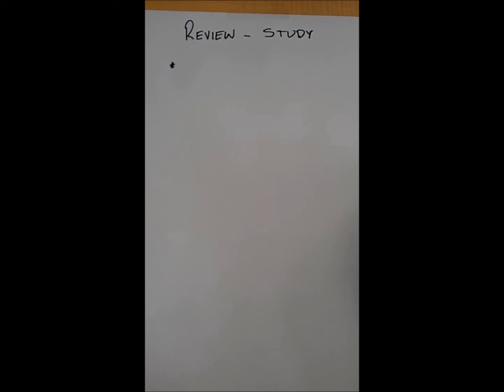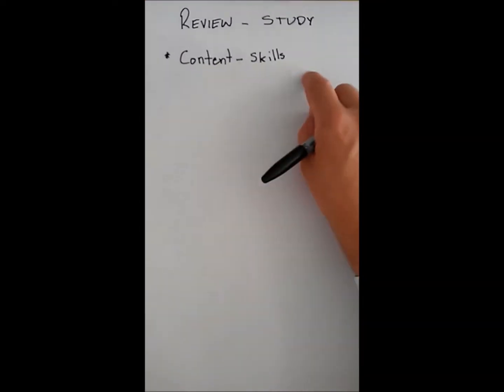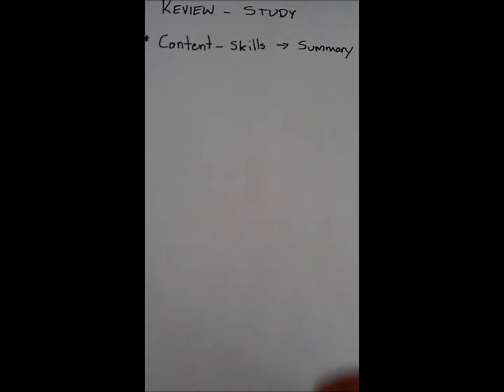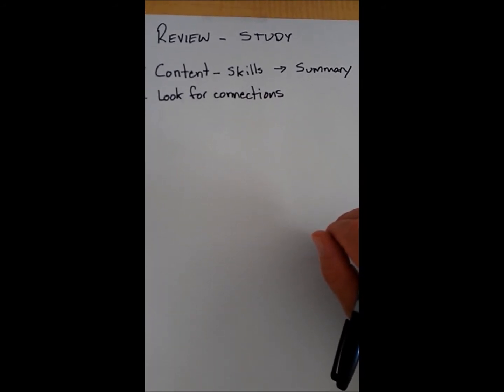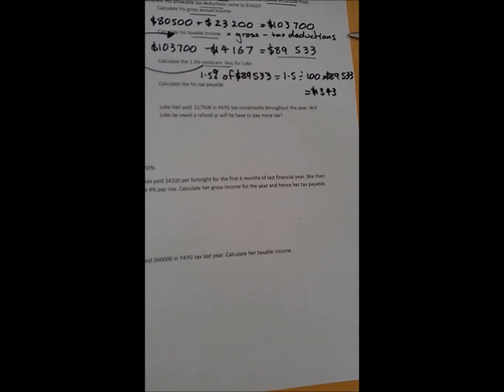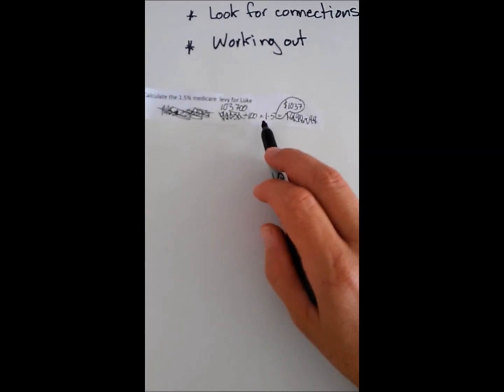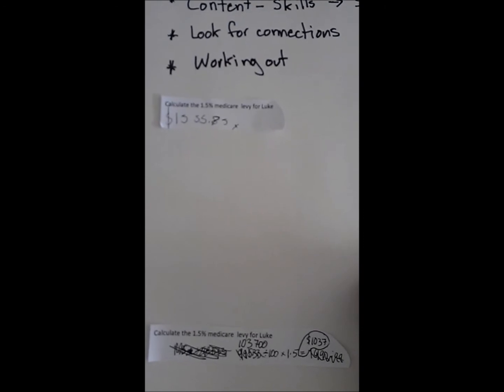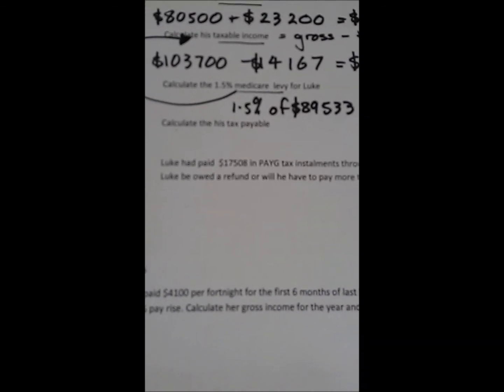Study Review Mastery Test Part B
Review for Yr 9 Maths focusing on mastery test solutions